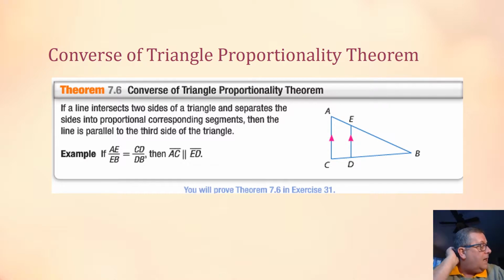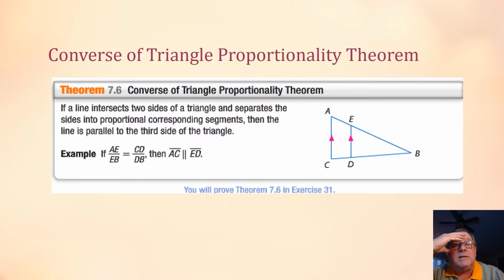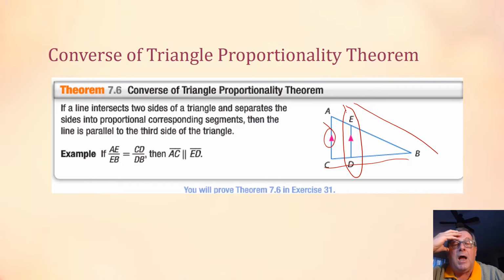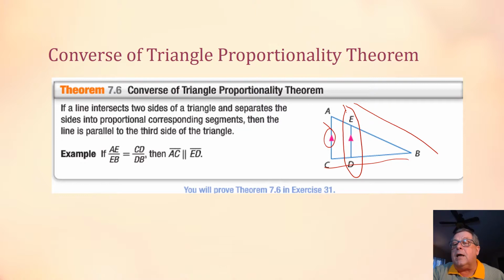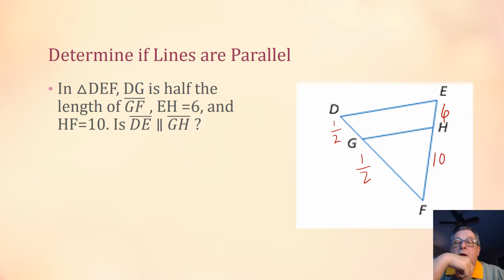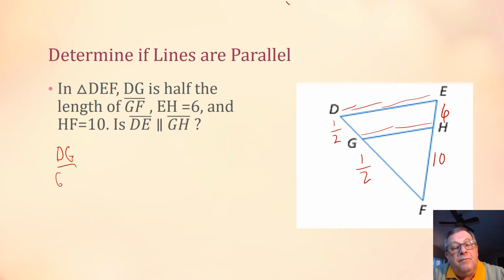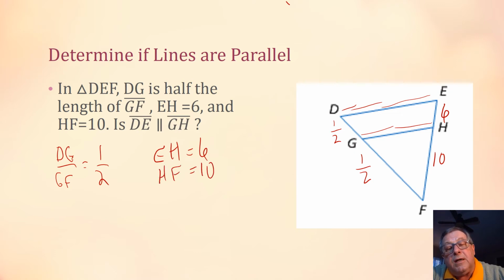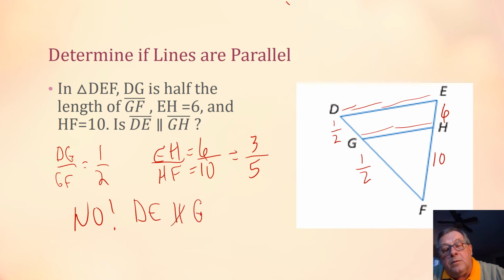Converse of Triangle Proportionality Theorem